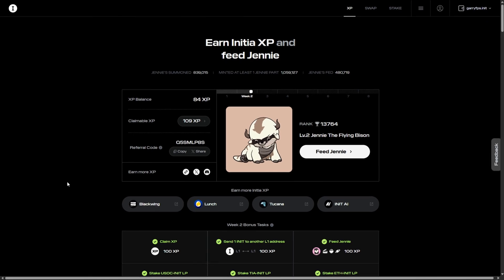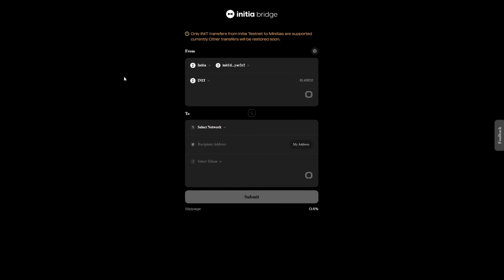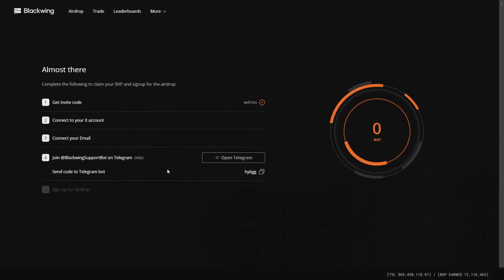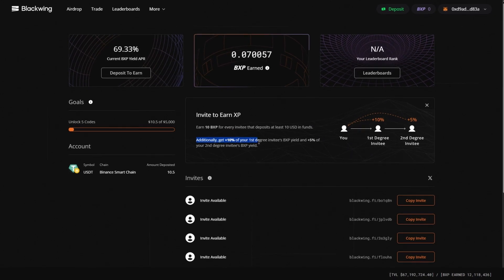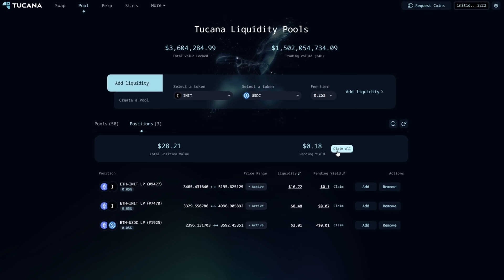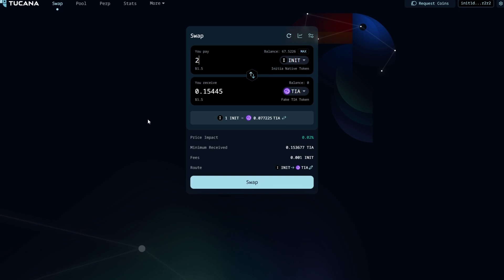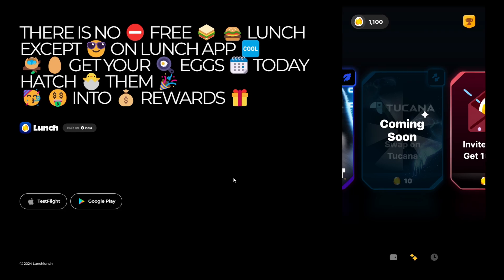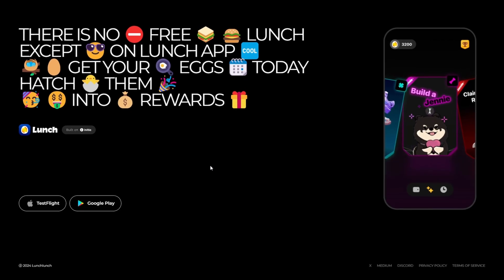How to *Earn More XP* in the Initia Testnet Airdrop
0:00 Welcome
0:37 Earn More XP Introduction
0:50 Basic way to earn XP from Initia Homepage
2:29 INIT AI
4:15 Blackwing
9:15 Tucana
14:45 Lunch App

Initia's Testnet Airdrop is all about earning XP. The more XP you rack up, the bigger your slice of the airdrop pie. Here are the main ways to grind those XP points:

2) Mint daily 5 NFTs on INIT AI
3) Trade on Blackwing using BUSD, join blackwing with the following codes below

bo1q8n
jplvdb
3s3gly
flouhs
t31hzn
rtiomy
rk4fsz
95n521
ijm5at

4) Provide Liquidity to the pools on Tucana
5) Download Lunch App and Get 100 Eggs by using code - CKVWZ

On Lunch app you have to perform the tasks similar to the Initia Testnet like swapping tokens, staking, creating username and claiming rewards etc